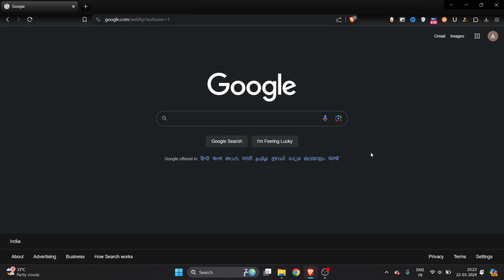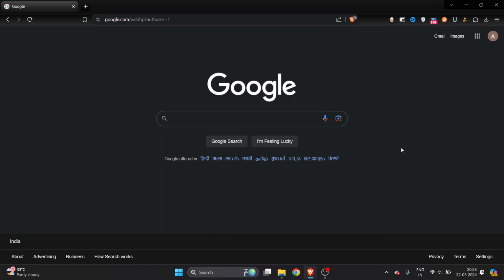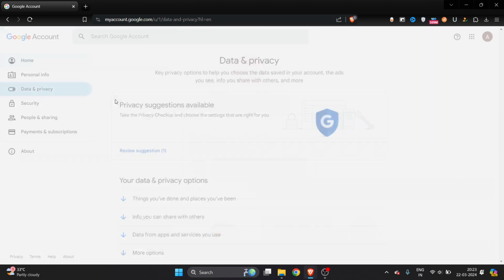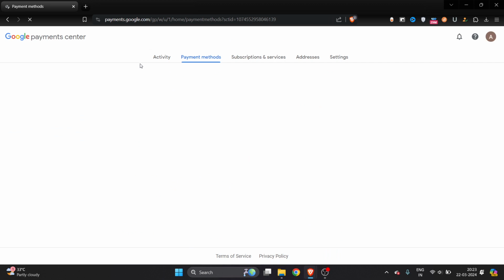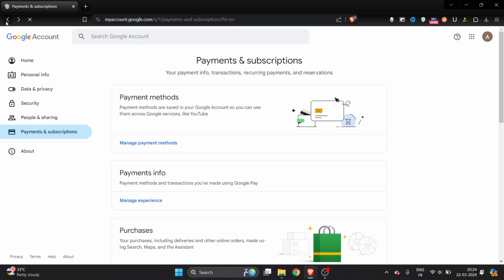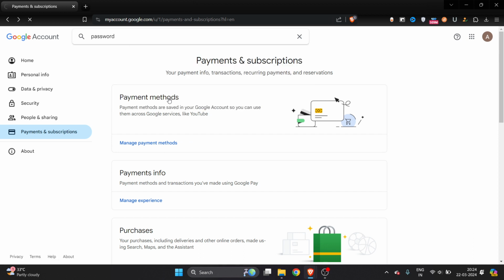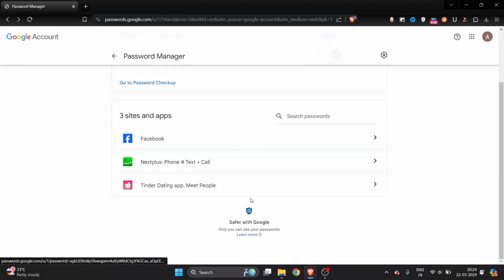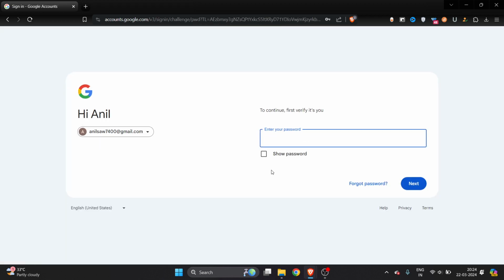HOW TO REMOVE DEBIT CARD FROM GOOGLE ACCOUNT (2024) FULL GUIDE